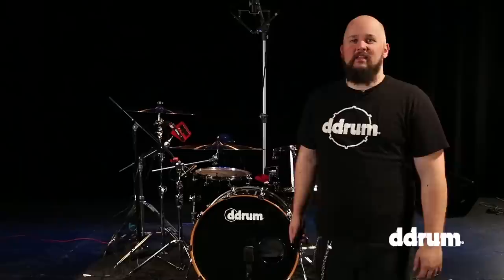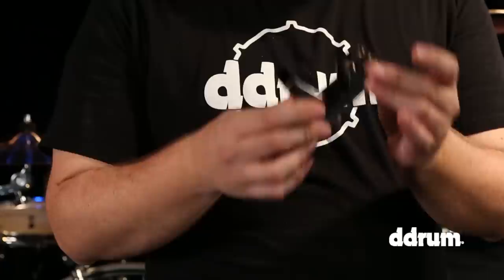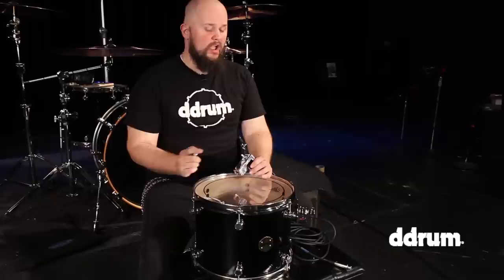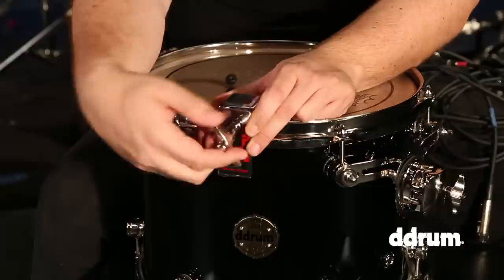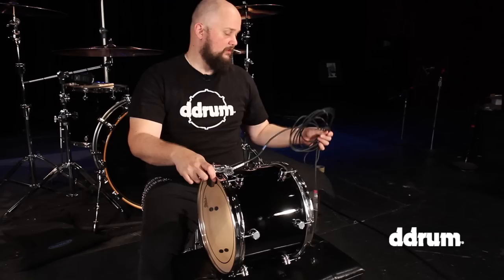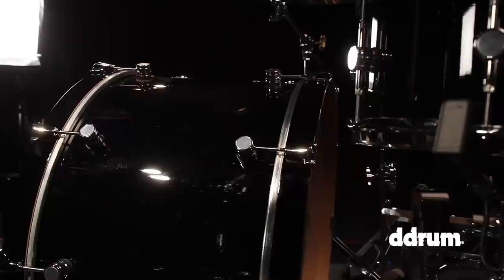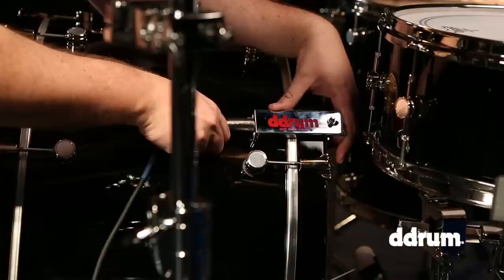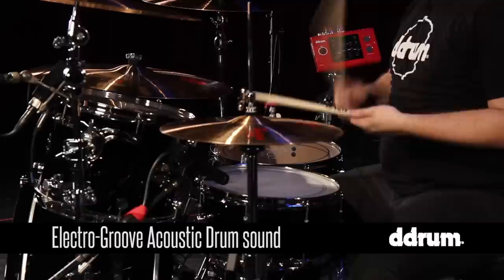DDRUM Triggering 101: A Starter's Guide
Drum triggering 101!  Here is a quick guide to getting started with ddrum triggers for your acoustic drum set! This guide breaks down installation of the triggers on the toms, bass drum and snare.  We then run through a couple of grooves to illustrate how the DD1 drum module can be used to enhance, or even change the way an acoustic drum set will sound.  In this video we are using ddrum Chrome Elite triggers.  Paladin Maple drums in the rock configuration, Mercury hardware, and the DD1 electronic brain.  Drums were recorded acoustically and left as close to unprocessed as possible.